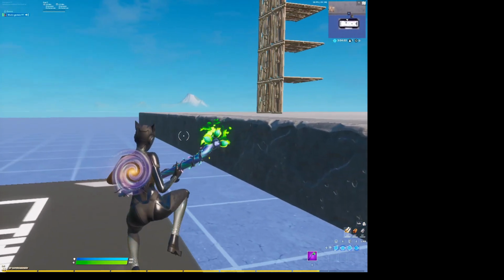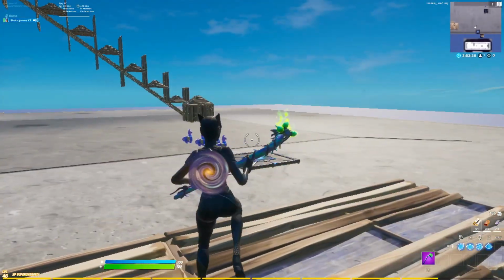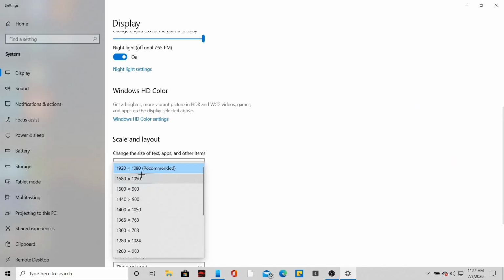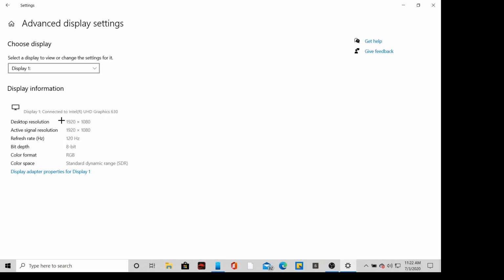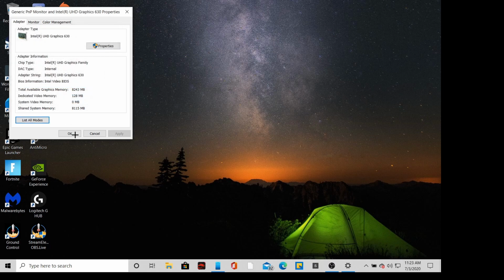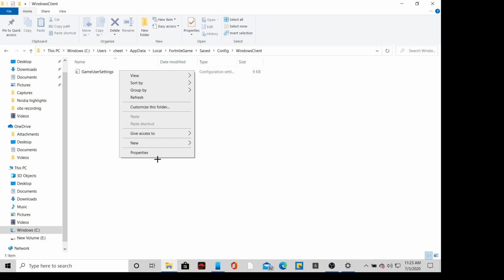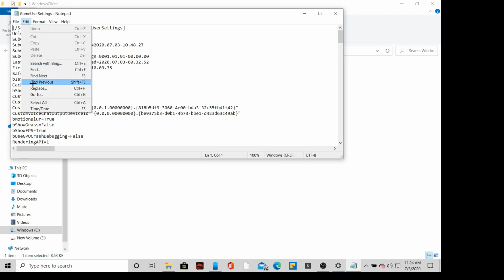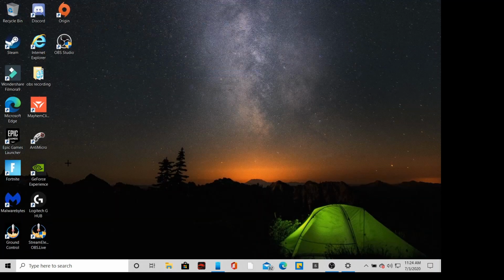How To Get Stretched Resolution On Laptop In Fortnite! (2023)